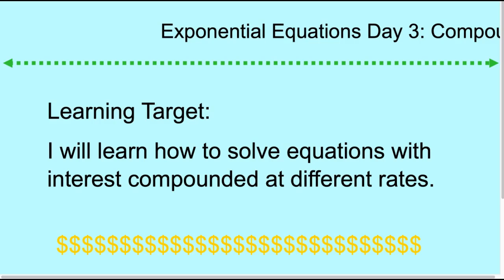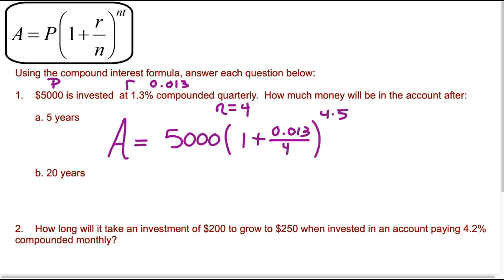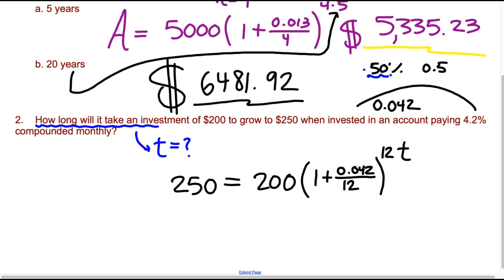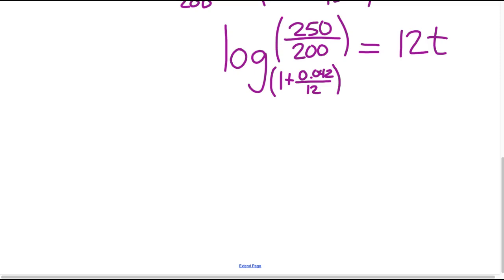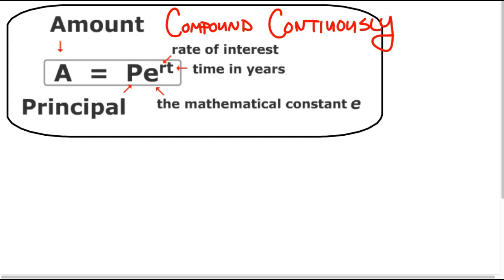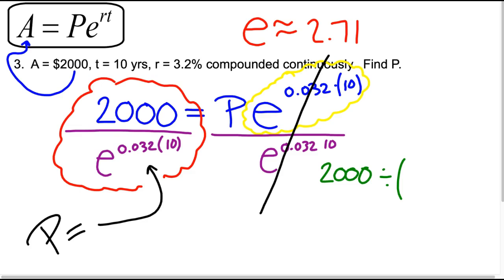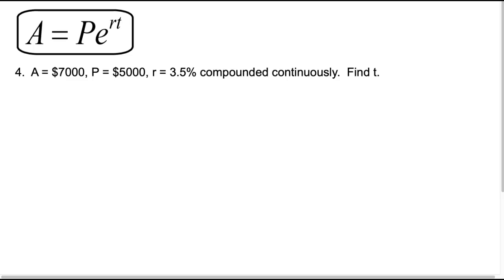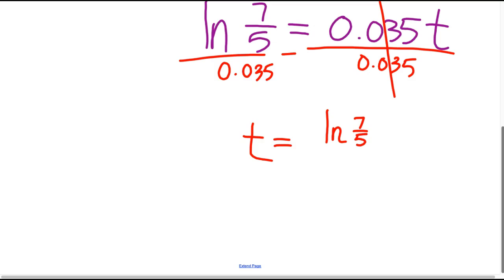Exponentials Day 3